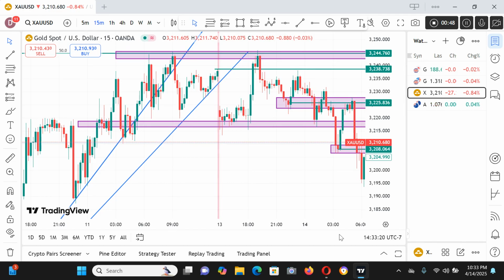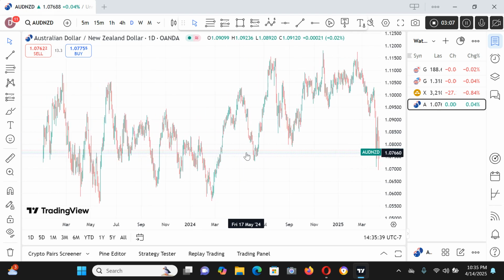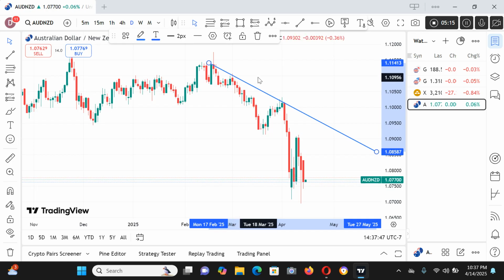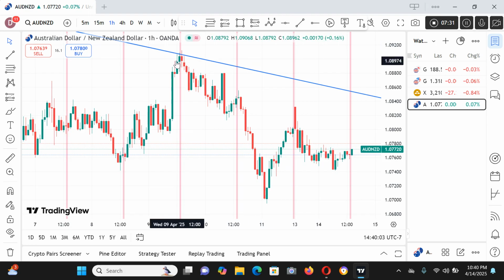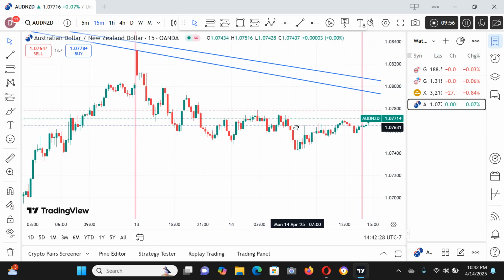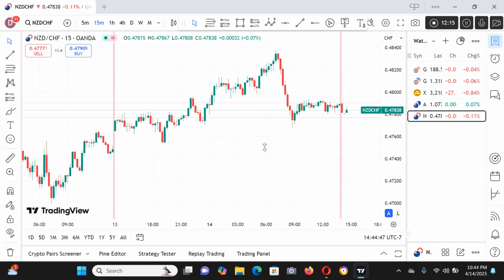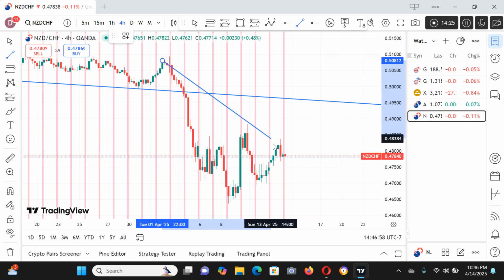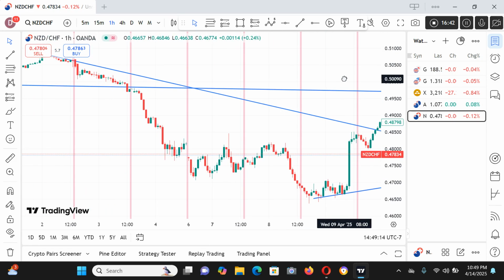HOW TO DRAW TREND LINE ON A VARIOUS CURRENCY PAIRS PART 1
Mastering how to draw trend line on various currency pairs help us to easily determine the direction of the market on any currency pair of our interest